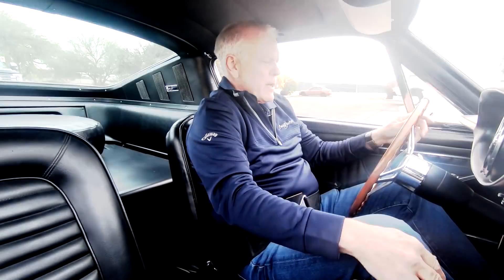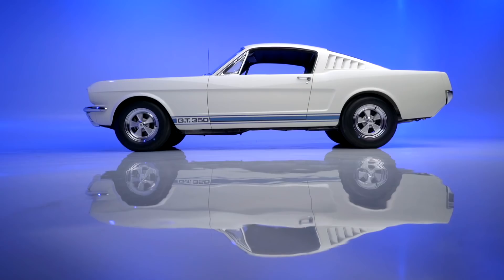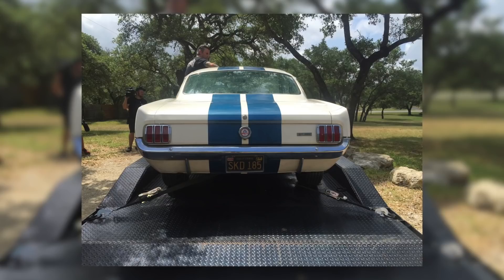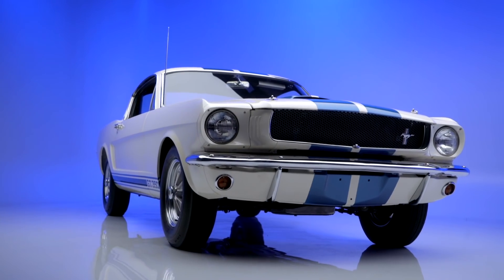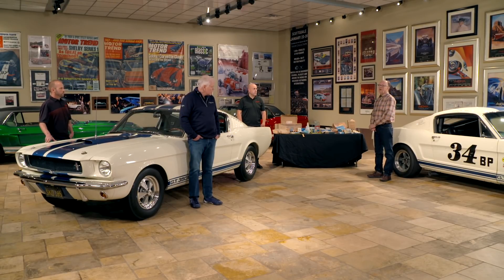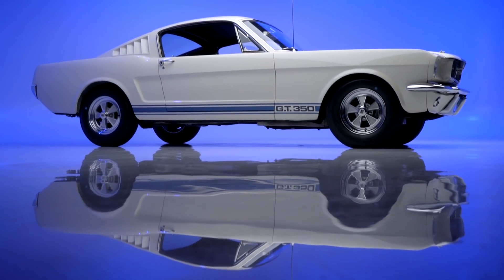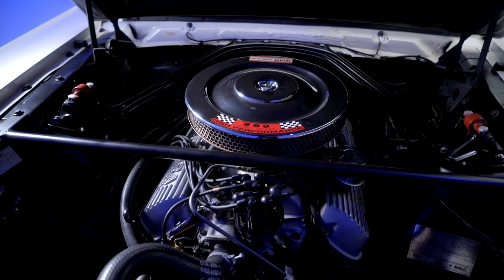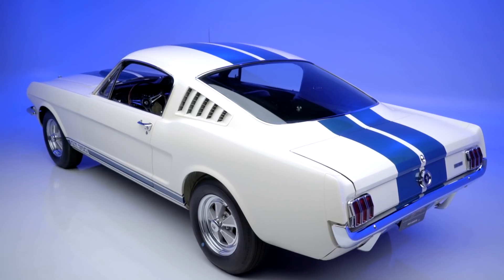FIRST LOOK - 1965 Shelby GT350 - BARRETT-JACKSON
Take a walk around one very special Shelby GT350 with Craig Jackson and his top-notch restoration team! Presented in Wimbledon White with blue LeMans stripes, this GT350 retains its original Hi-Po 289ci V8 engine and aluminum T10 4-speed manual transmission. This is the first '65 GT350 to ever win the MCA Authenticity Award, MCA Gold Thoroughbred and SAAC Premier Awards (all in 2018) making the car a triple-crown winner in the Shelby world.

This 1965 Shelby GT350 is selling with No Reserve at out 2021 Scottsdale Auction, March 20-27.